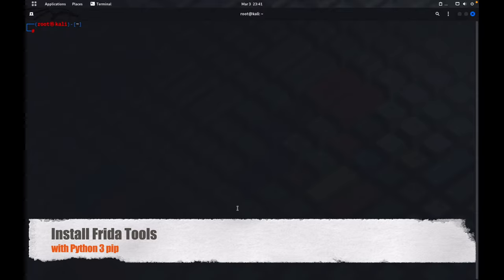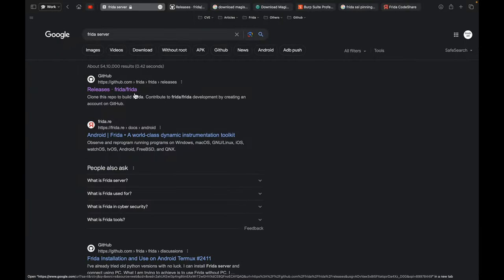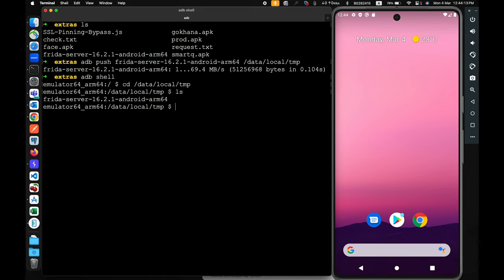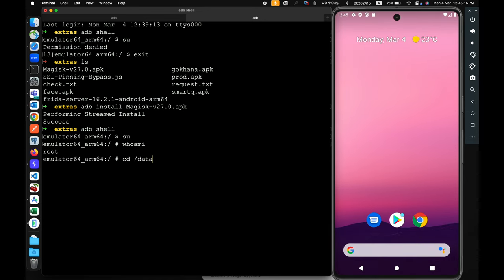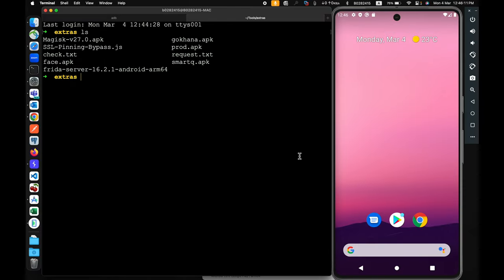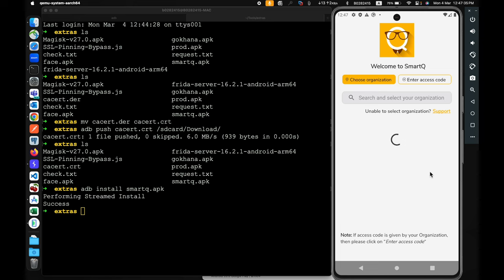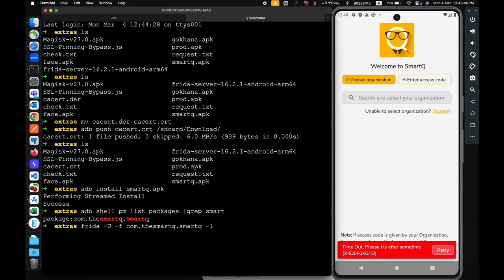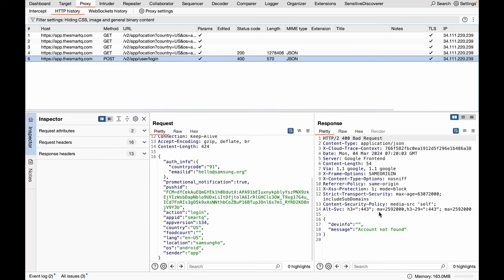Android SSL Pinning Bypass with Frida